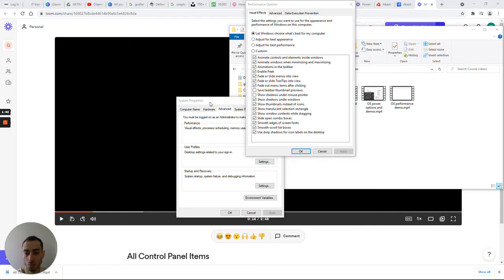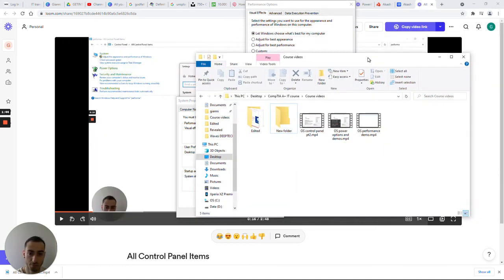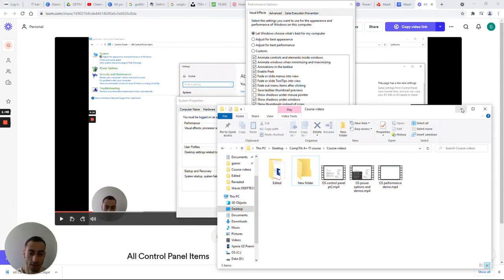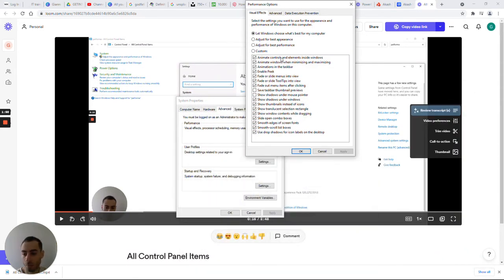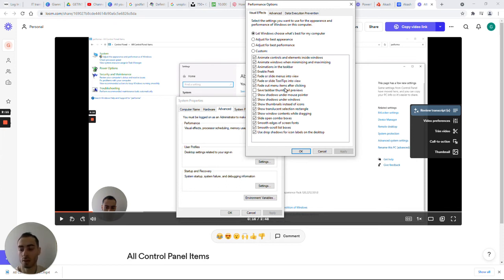How increase performance on windows 10 - disable graphical effects - Learn CompTIA A+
A little demo on how to disable graphical effects that eat up your CPU, potentially getting a faster response from your machine in the day to day.

This video is taken from the complete Core A+ course that you can find here :)

If you are looking to learn about tech or get Core A+ certified, do give that a look :)